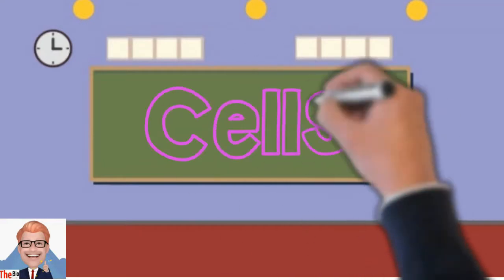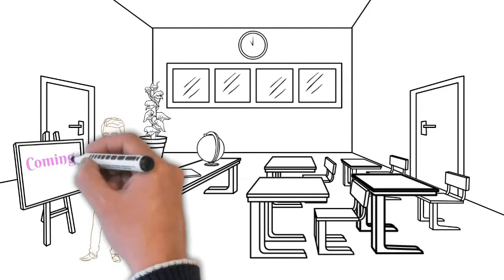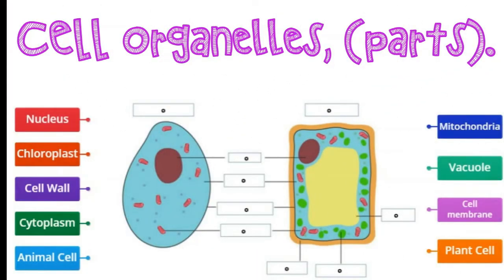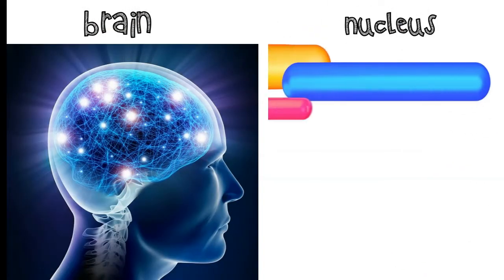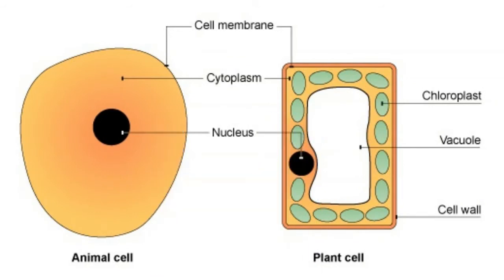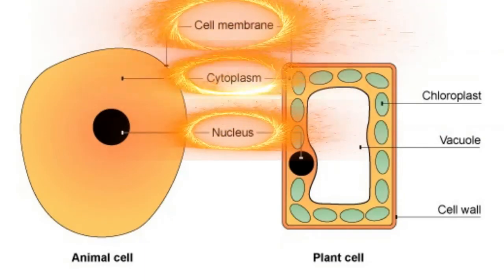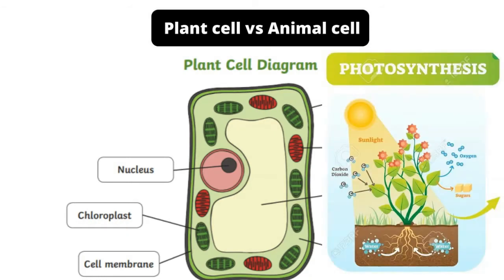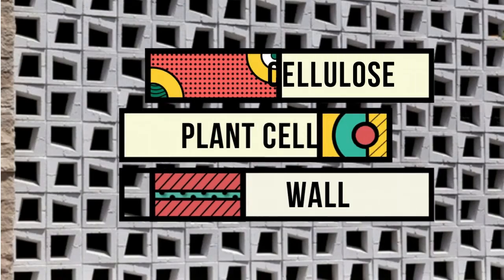Plant & Animal cells [Yr 7] - The Bio Coach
Here is an overview of the basic features of an animal cell and a plant cell, with a review quiz at the end.
For more detail on the other organelles found within a cell, please see my other video; Plant & Animal cells [extended].
Thanks
The Bio Coach